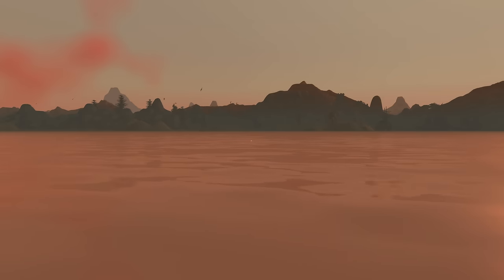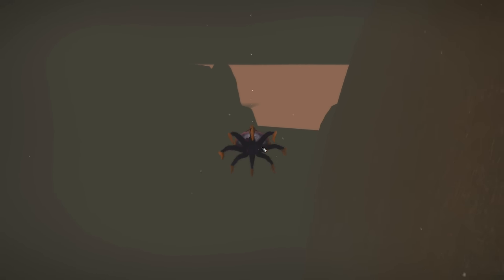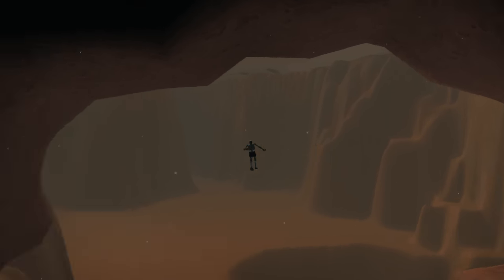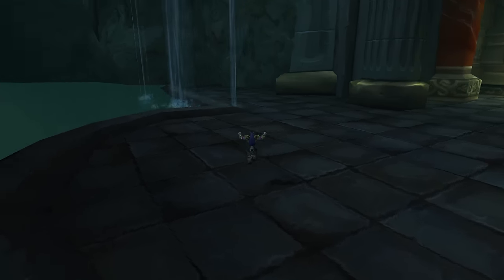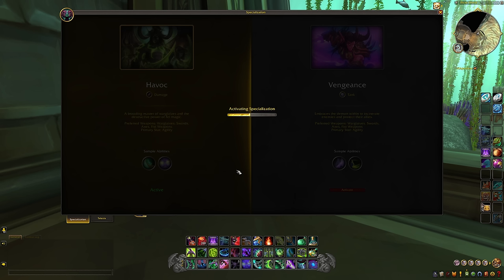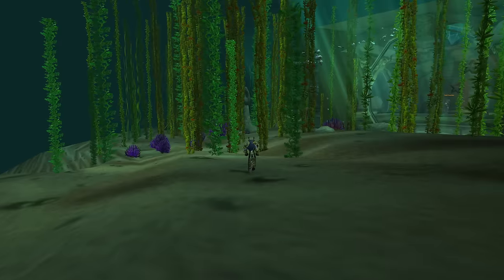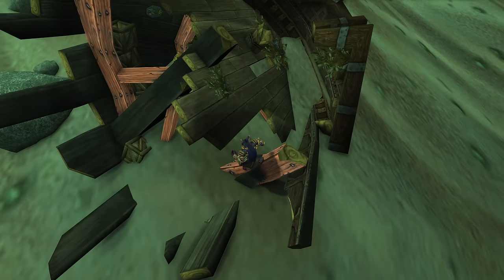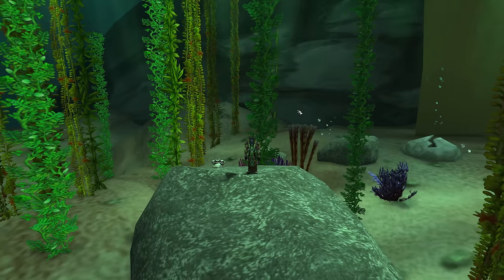World Of Warcraft: HIDDEN CAVE Under Alcaz Island!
Discover the secret hidden cave under Alcaz Island in World of Warcraft! Explore this hidden gem and uncover its mysteries, from hidden loot to epic battles. Join us on this adventure in the world of Azeroth!